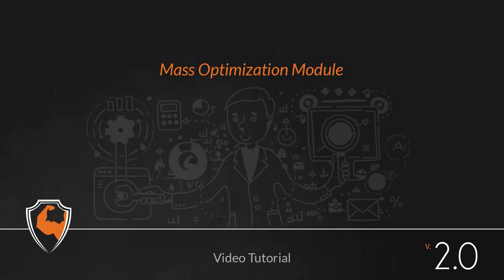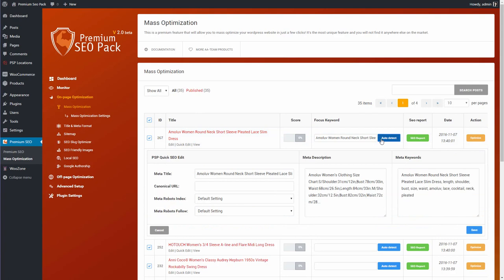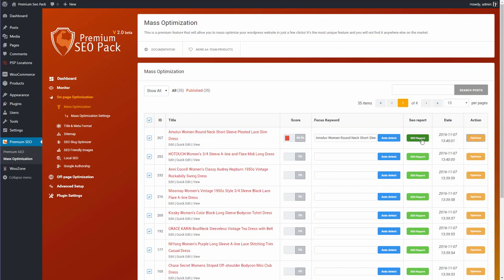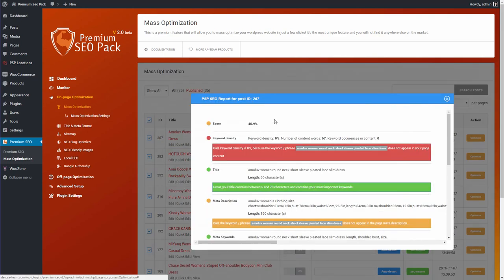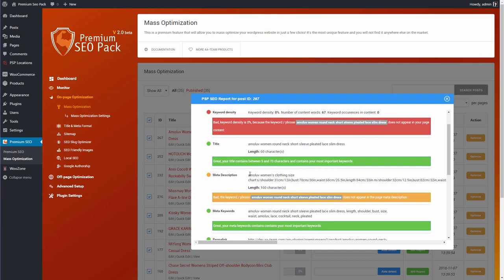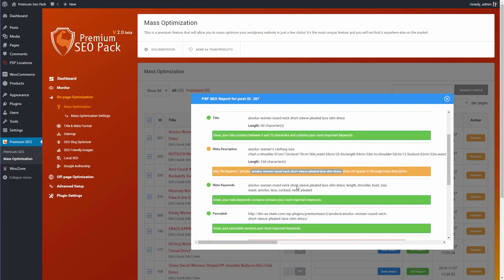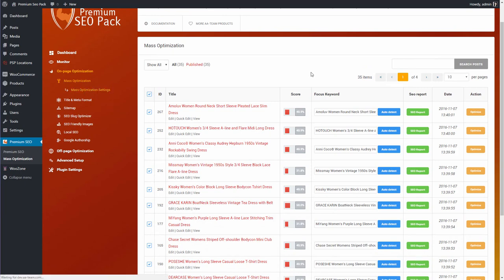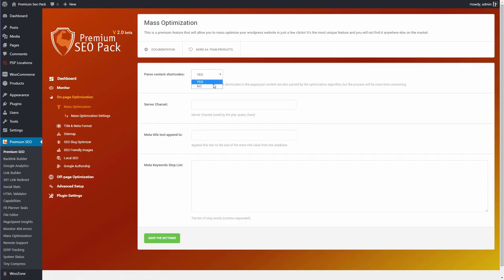Mass Optimization Module